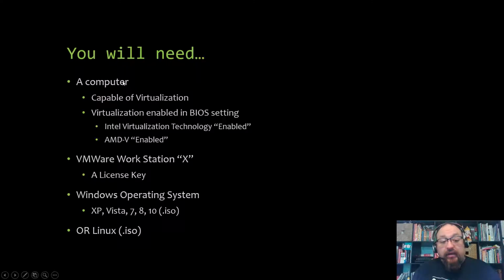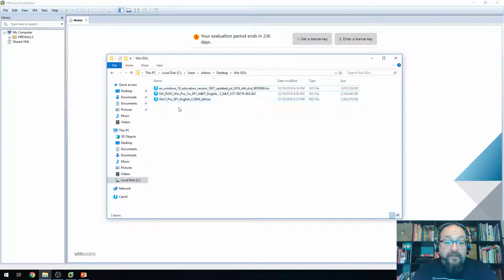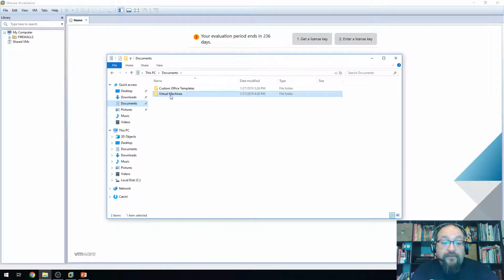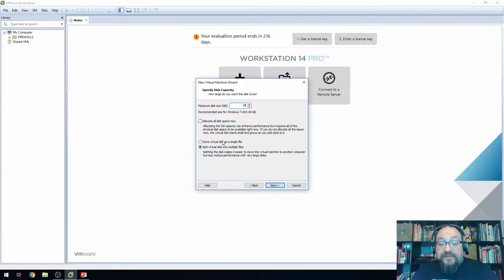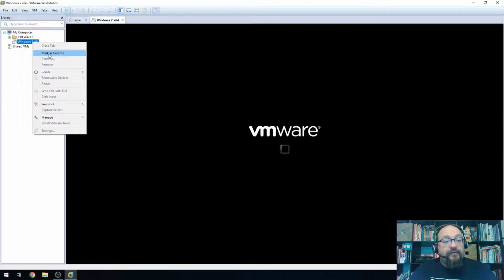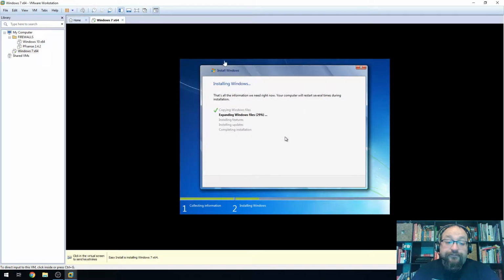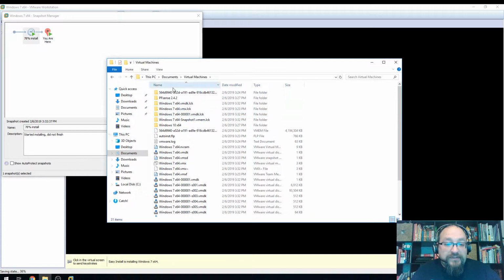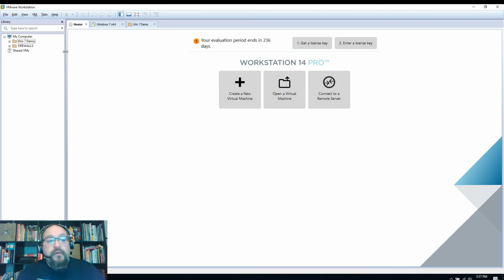How to VMWare Workstation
A short video detailing how to use, run with some tips and tricks to successfully using VMWare's Workstation program to virtualize any Operating System.